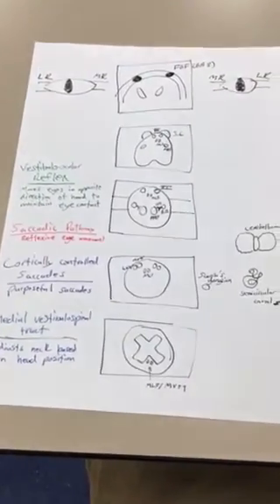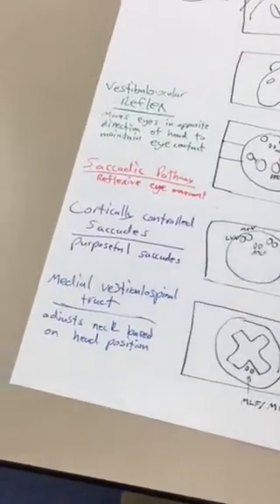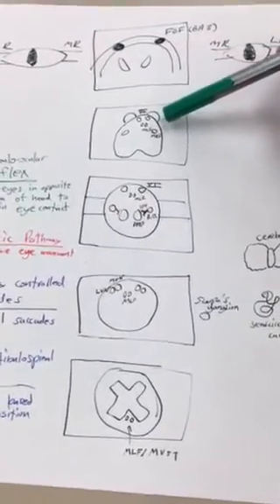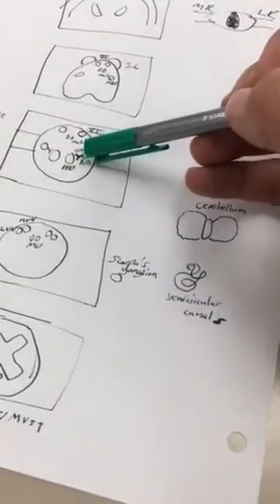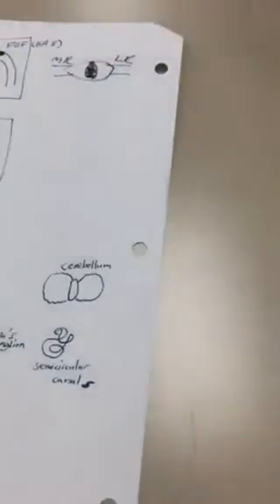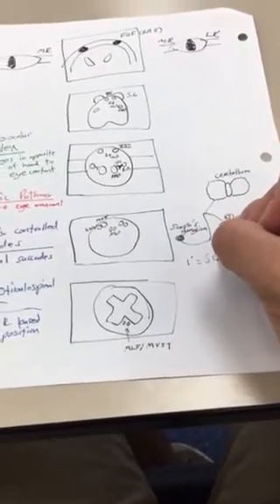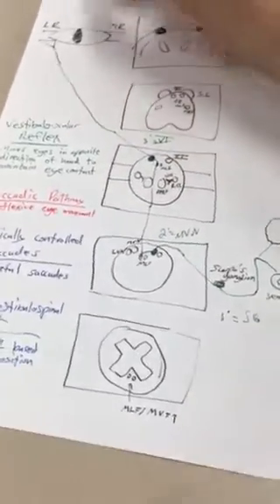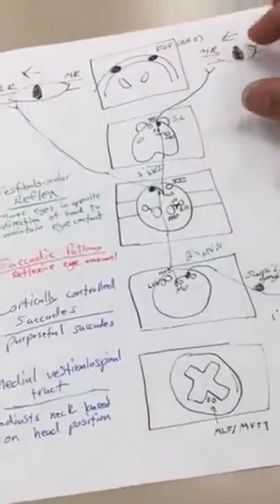Vestibulo-ocular reflexes Part I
I will see your VOR and raise you...